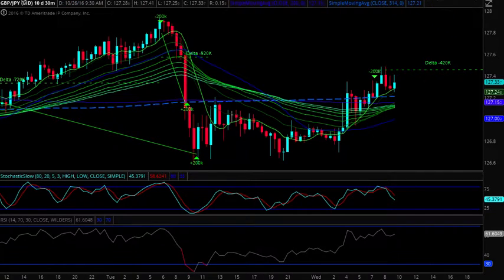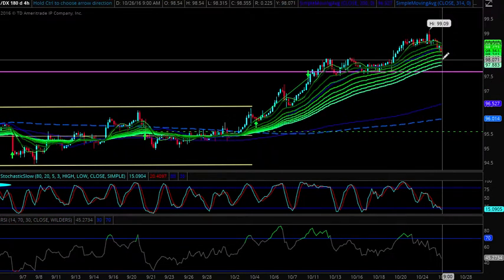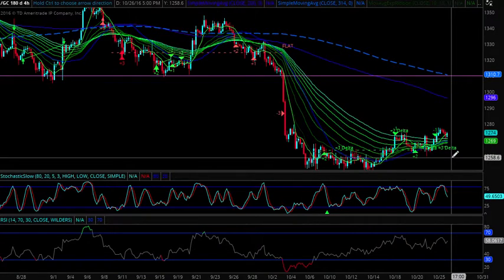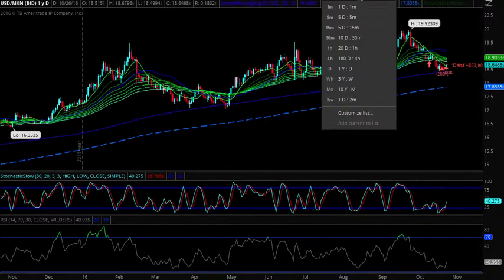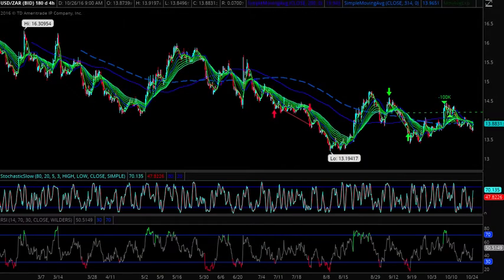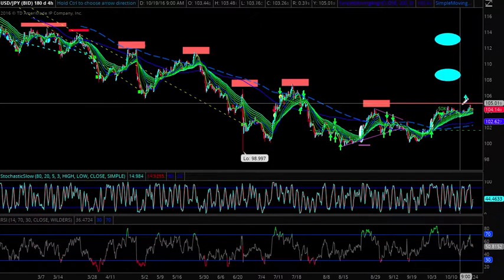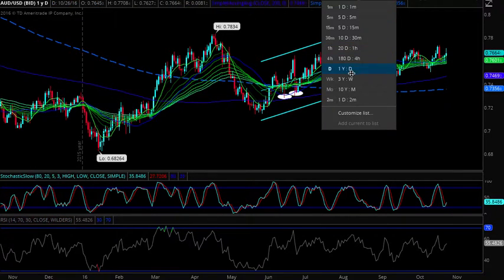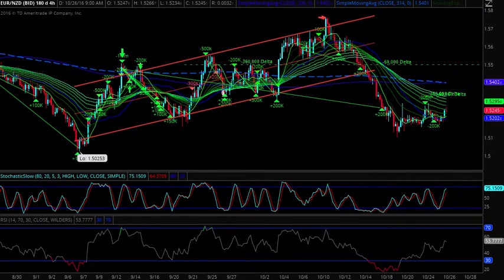JRM FX Update